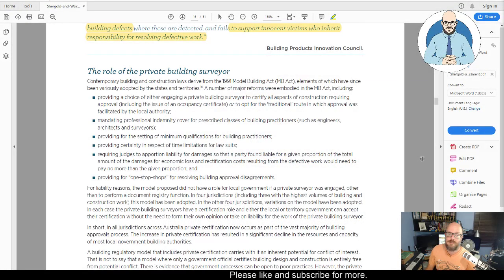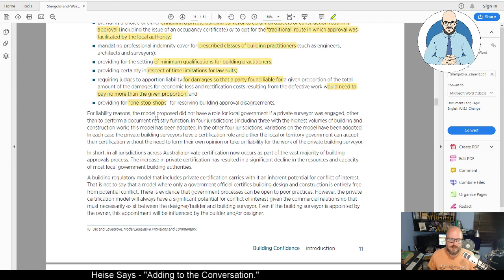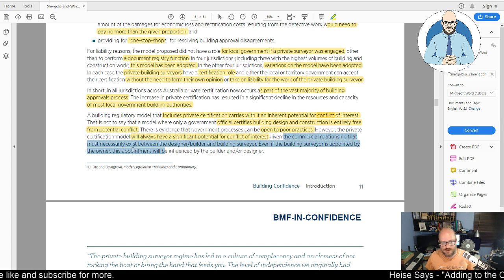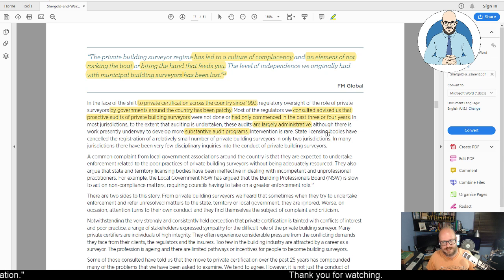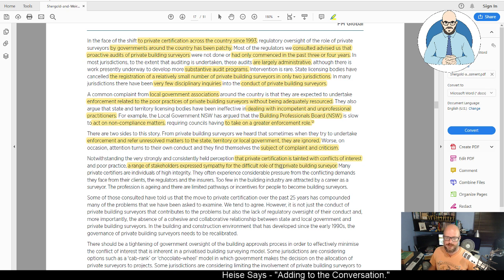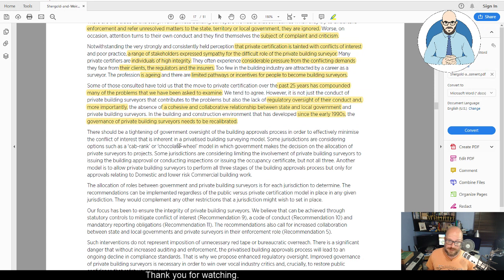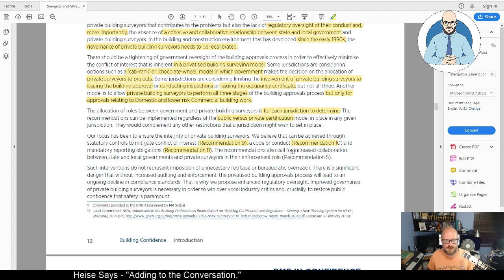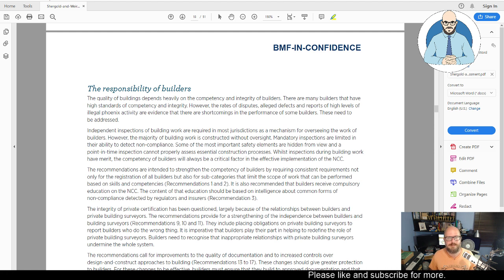Lessons from Opal - The Shergold Weir Report Private Building Surveyors (Part Three)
Part three in my series reading through the 2018 Building Confidence Shergold Weir report about improving the effectiveness of compliance and enforcement systems for the building and construction industry across Australia. In part three we read about the role of Private Building Surveyors.

Why Buildings Stand Up